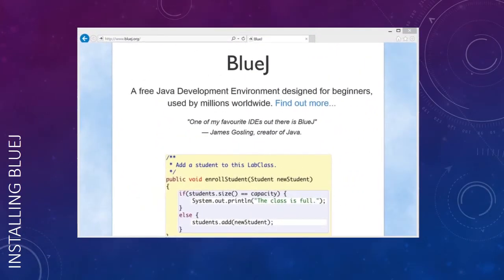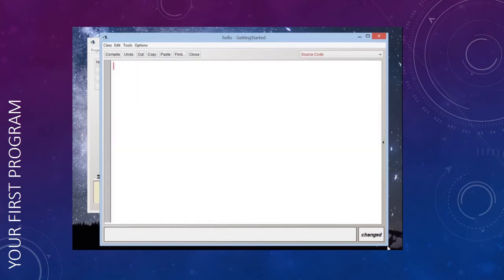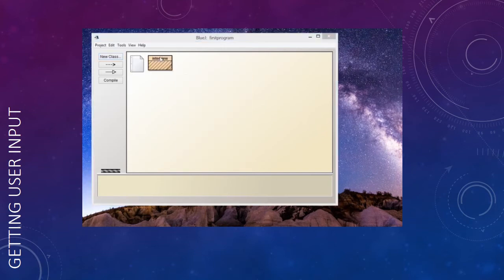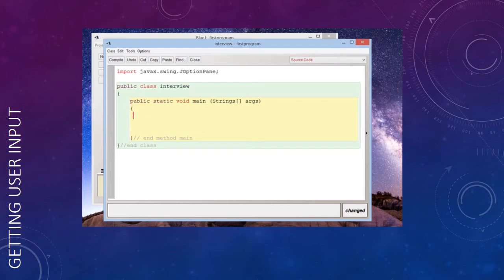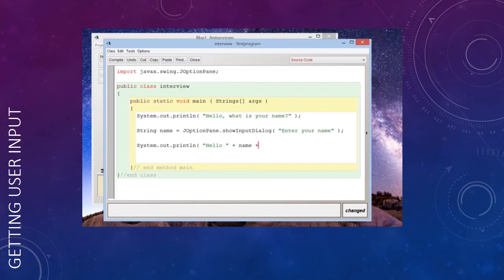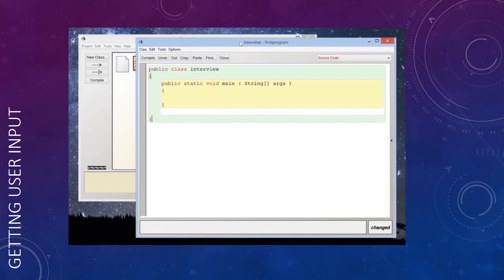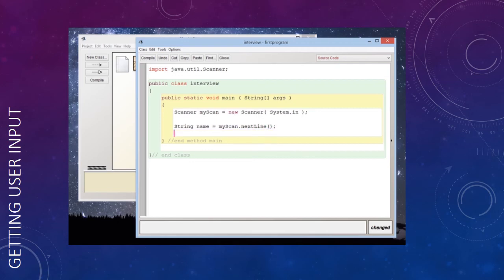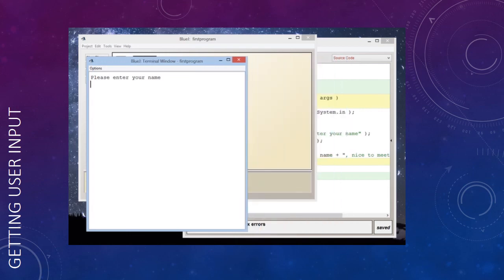Getting Started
Description